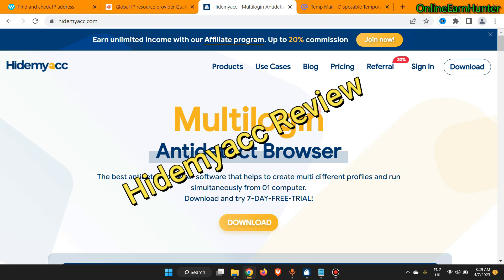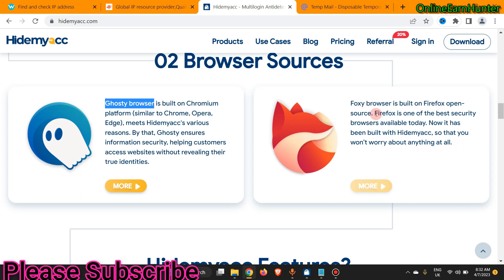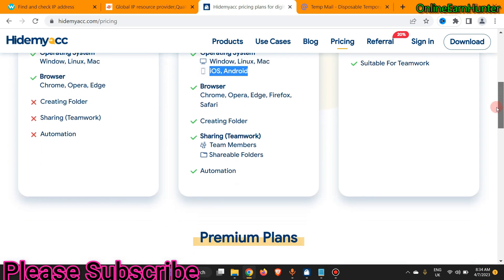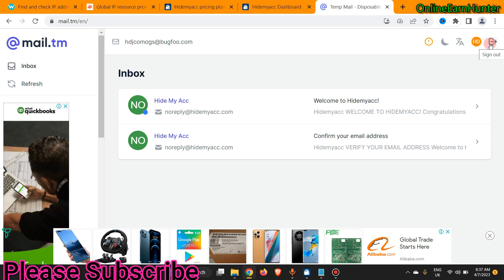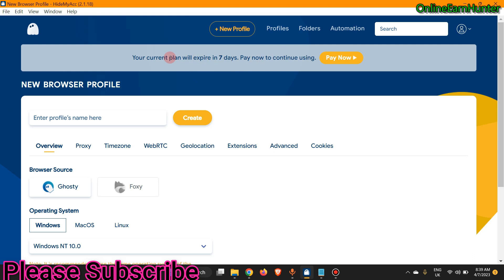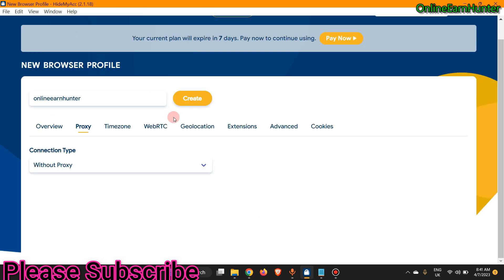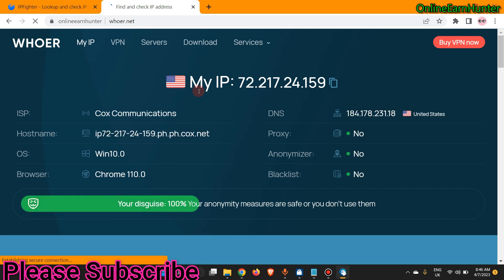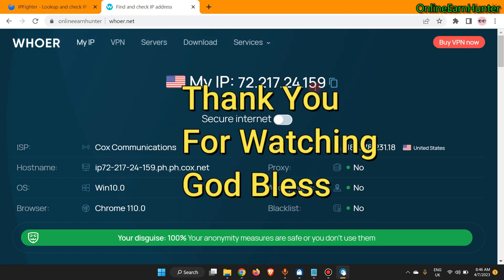Hidemyacc | Anti-detect browser Review | Best Gologin & Adspower Browsers Alternative